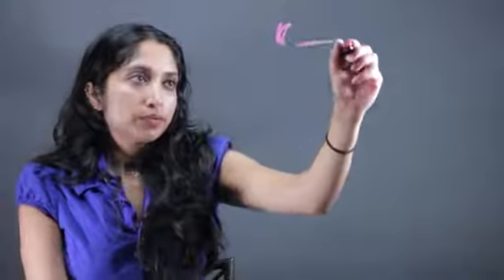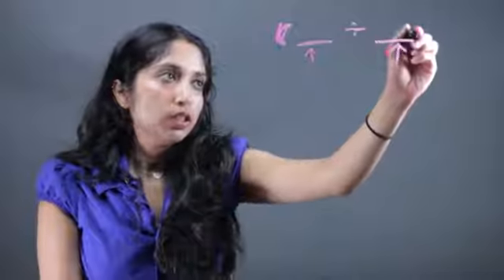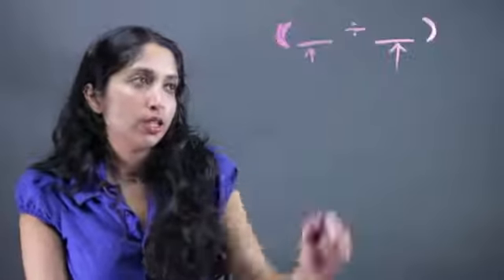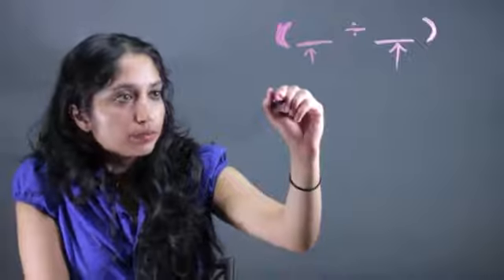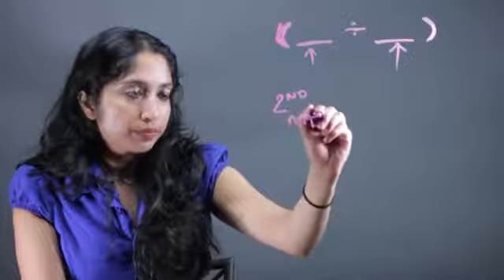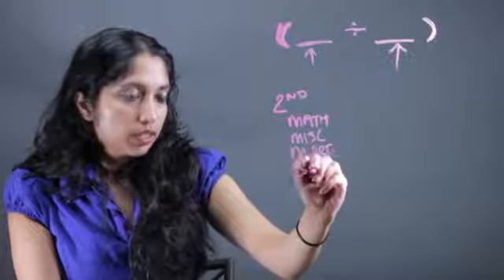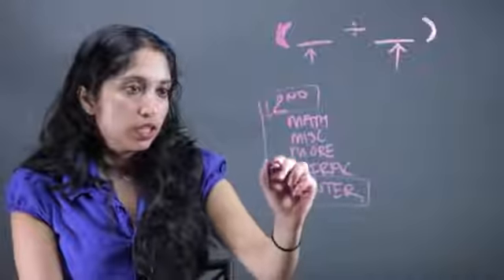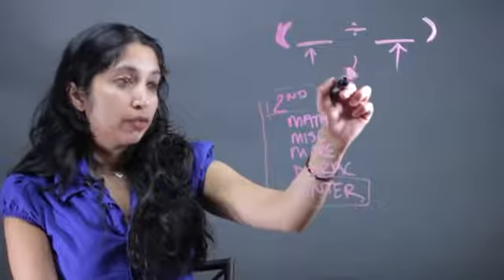What Is the Fraction Button on a TI-85?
What Is the Fraction Button on a TI-85?. Part of the series: Fractions & Other Math Tips. The fraction button on a TI-85 will definitely come in handy when working with decimals. Find out about the fraction button on a TI-85 with help from a mathematics educator in this free video clip.